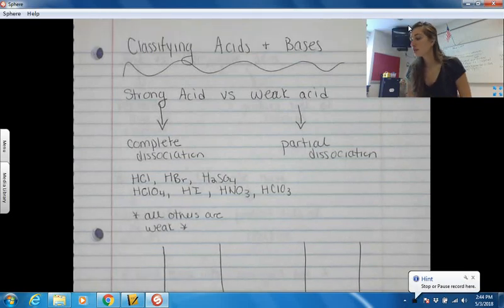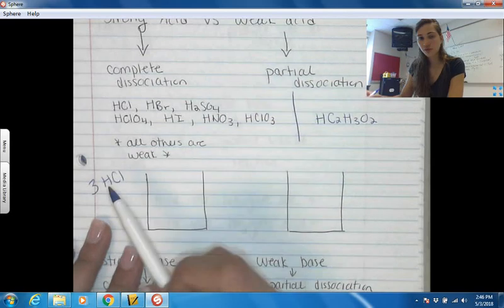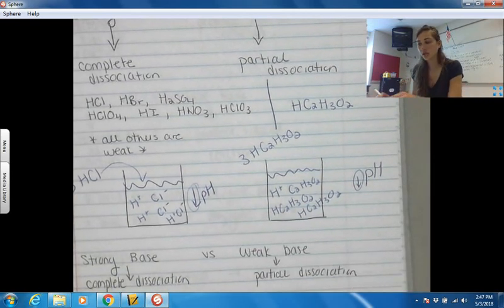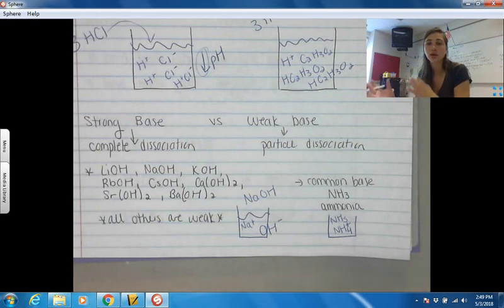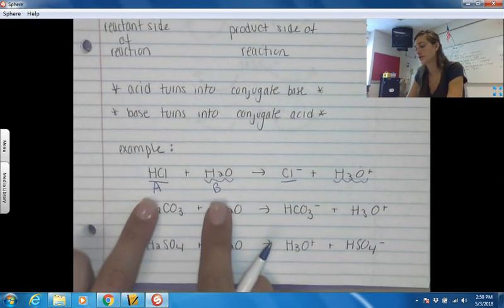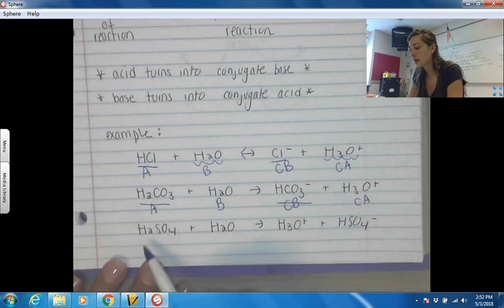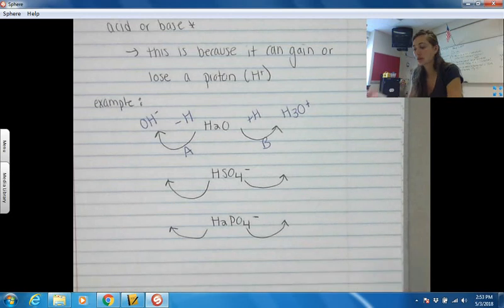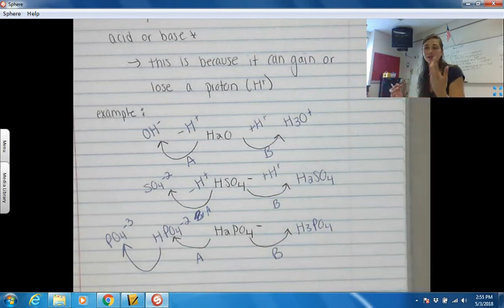Classifying Acids and Bases